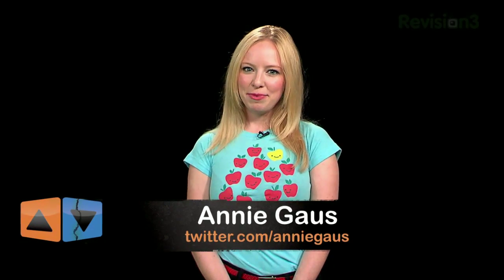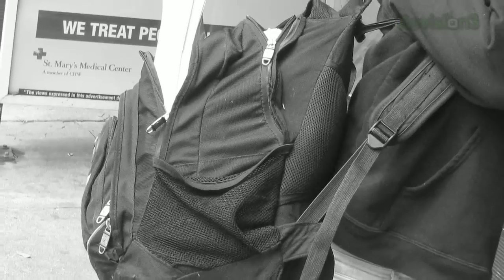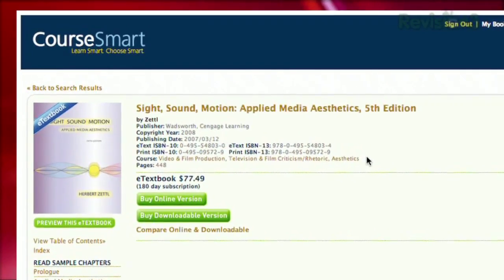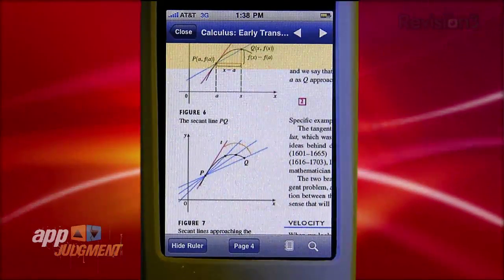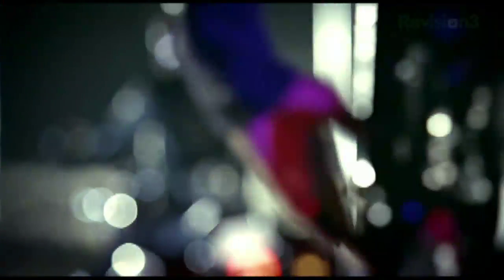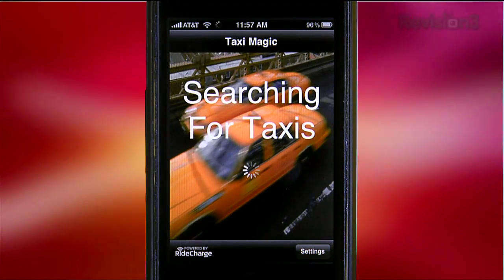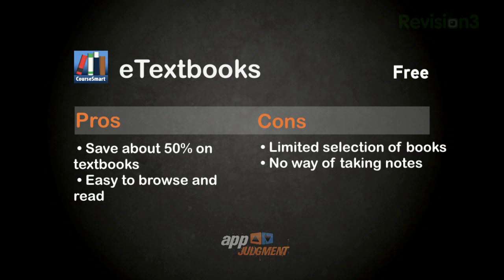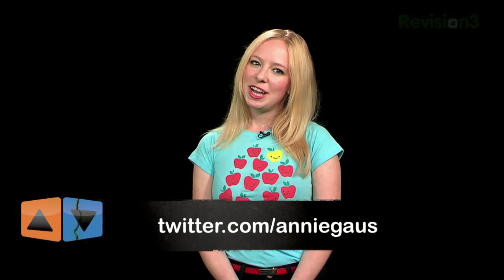iPhone: eTextbooks - AppJudgment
Annie Gaus reviews eTextbooks for the iPhone, an app that lets you access digital versions of college textbooks--at a big discount.